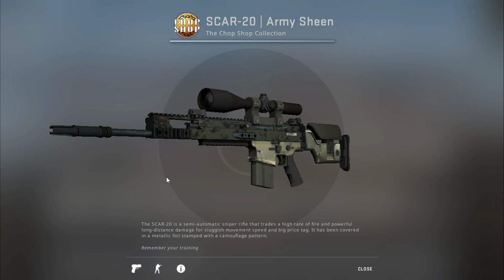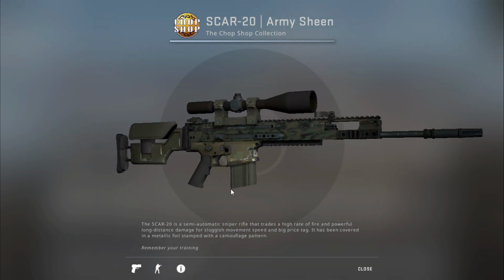CSGO SCAR 20 Army Sheen Factory New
Checking out a Skin i've got on CSGO this time a CSGO SCAR 20 Army Sheen Factory New

If you like to donate some skins i'll give you a shout out on video offer them here: